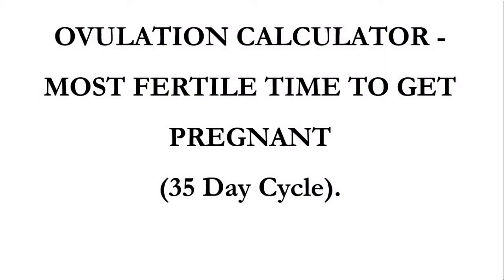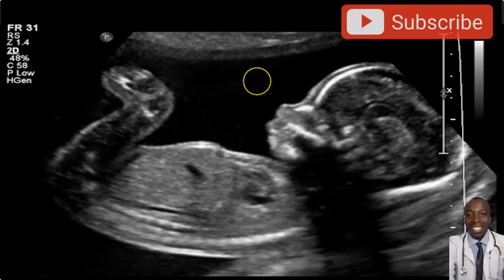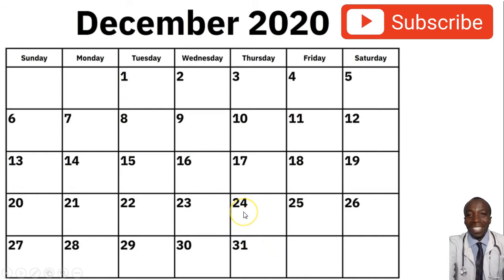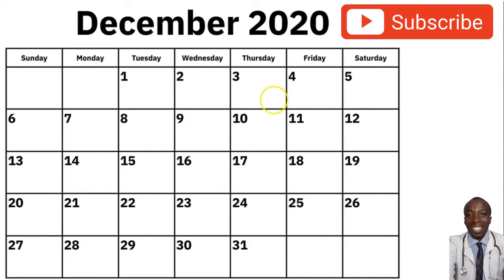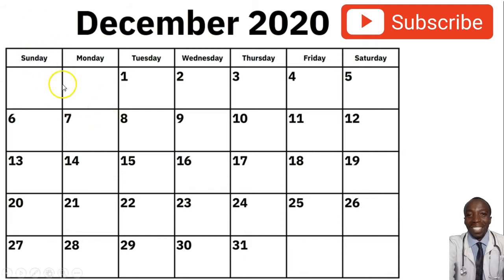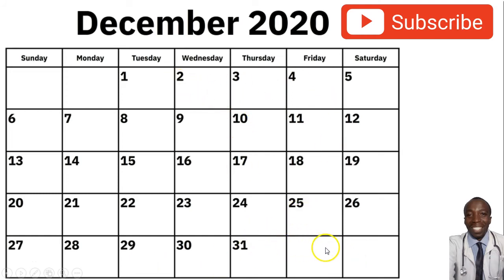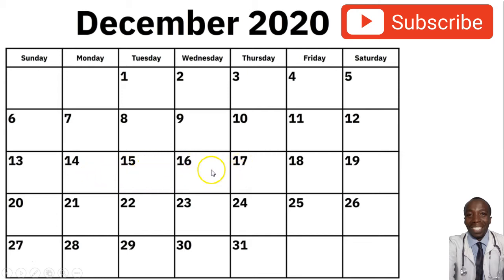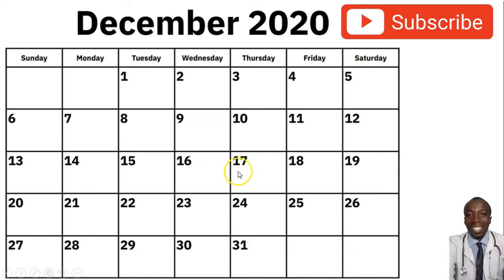Ovulation Calculator - Most fertile time to get pregnant - Women's guide | 35 DAY CYCLE.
the ovulation calculator the most fertile time to get pregnant the most fertile  time to get pregnant if you have a 35 day cycle after this message keep watching thanks my friend for watching our video today we are looking at the ovulation calculator for a 35-day cycle Gerald massa the health educator is the name of the channel and without further ado we shall go to
how you can calculate

THIS WILL HELP US GROW OUR CHANNEL AND PRODUCE MORE CONTENT THUS REACHING MORE OF OUR FRIENDS HERE ON YOUTUBE, GOD BLESS.

0:00:56.399,0:01:01.359
the most fatal day you are actually most

0:01:00.000,0:01:04.879
likely to get pregnant

0:01:01.359,0:01:07.360
when you have a certified day cycle

0:01:04.879,0:01:08.320
taking this as an example this is

0:01:07.360,0:01:11.280
basically

0:01:08.320,0:01:12.400
a month for 31 days but we shall use

0:01:11.280,0:01:14.560
this and then

0:01:12.400,0:01:16.000
assume that you have gone into the next

0:01:14.560,0:01:19.040
month to make up

0:01:16.000,0:01:21.200
for the 35 days assuming that you saw

0:01:19.040,0:01:22.400
you saw your periods on tuesday which

0:01:21.200,0:01:24.960
was day one

0:01:22.400,0:01:26.560
day two day three and day four assuming

0:01:24.960,0:01:29.040
you see your periods for four

0:01:26.560,0:01:30.479
days remember we are calculating the

0:01:29.040,0:01:33.680
ovulation

0:01:30.479,0:01:35.200
the most fertile days and of course the

OVULATIONCALENDAR GERALDMASSATHEHEALTHEDUCATOR Calculatingovulationtheoptimumtimeforgettingpregnant I fertile days,Women's Health : Create an Ovulation Calendar,Calculating ovulation: the optimum time for getting pregnant,Ovulation calendar and knowing your fertile days,Ovulation Calculator for A Boy | Tips and Tricks of Ovulation Calculator for A Boy,How to conceive a baby boy 3 best tips,Ovulation Calculator – Day by Day Calendar and Common Ovulation Symptoms,HOW TO CALCULATE OVULATION DAYS

OvulationCalculator Mostfertiletimetogetpregnant - Women's guide | 35 DAY CYCLE., GERALDMASSATHEHEALTHEDUCATOR, OVULATION CALENDAR I Calculating ovulation: the optimum time for getting pregnant I fertile days